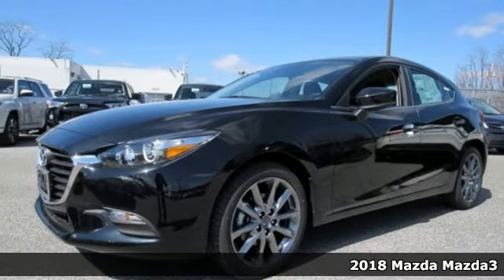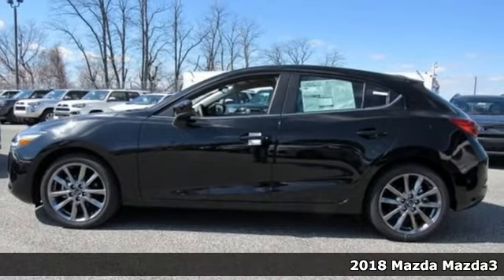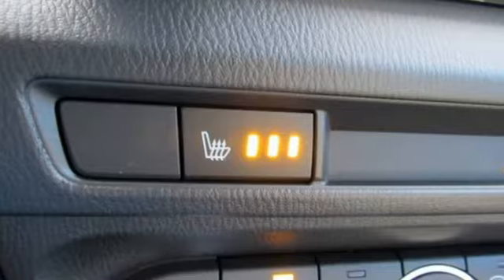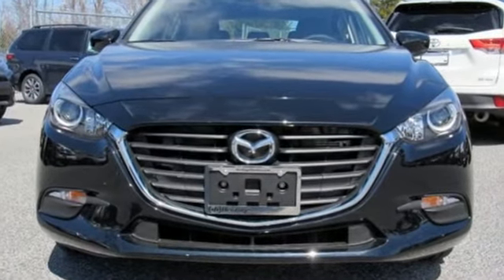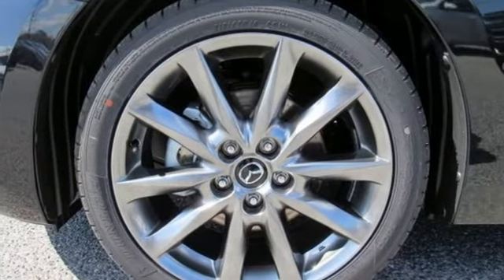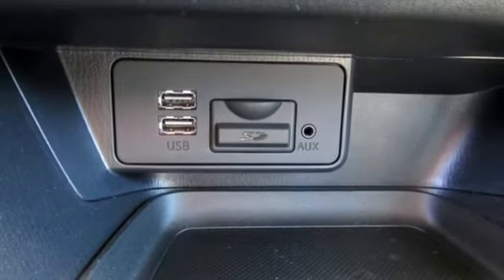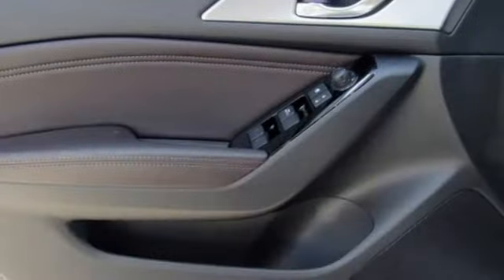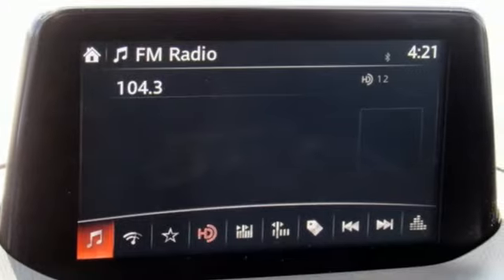New 2018 Mazda Mazda3 Baltimore, MD 5M896903 - SOLD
Year: 2018
Make: Mazda
Model: Mazda3
Trim: Touring
Engine: 2.5L 4-Cylinder
Transmission: Automatic
Color: Black
Interior: Black
Stock #: 5M896903
VIN: 3MZBN1L38JM196903

Address:
6616 Baltimore National Pike